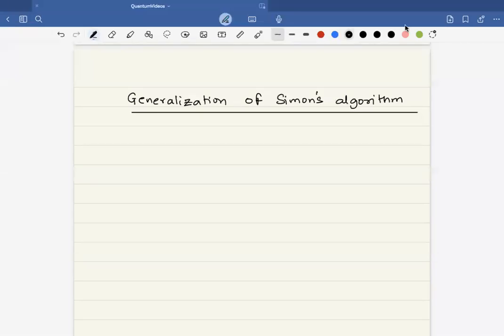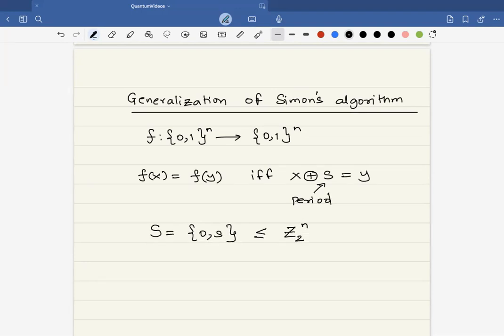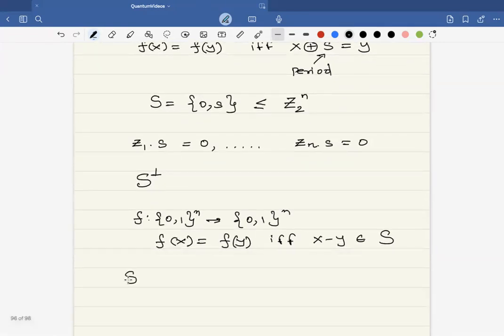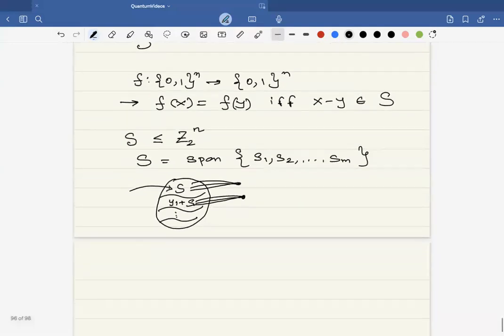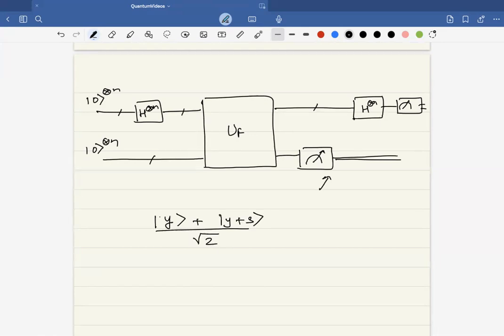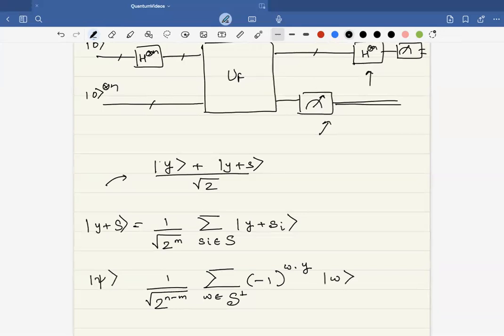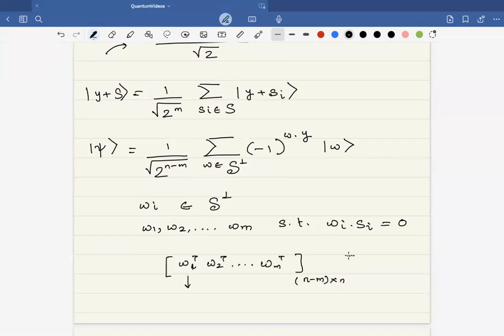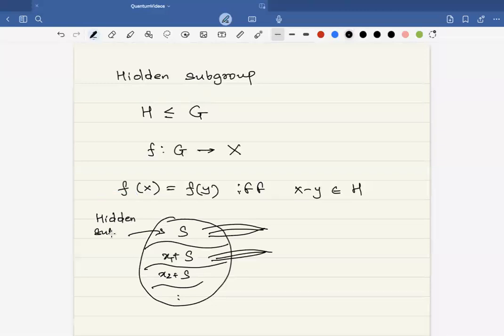Generalization of Simon's problem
The generalized Simon's algorithm and the hidden subgroup problem